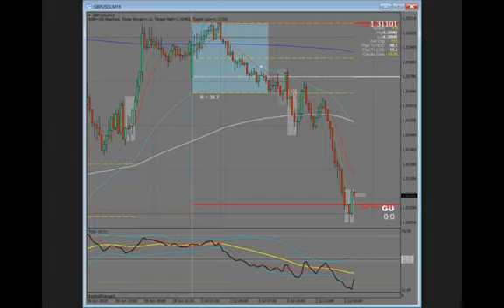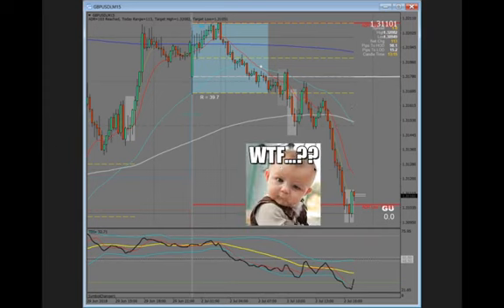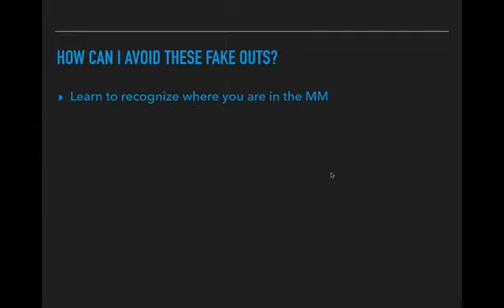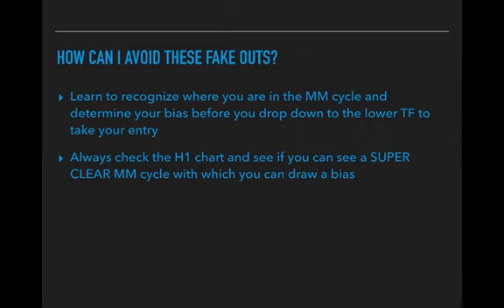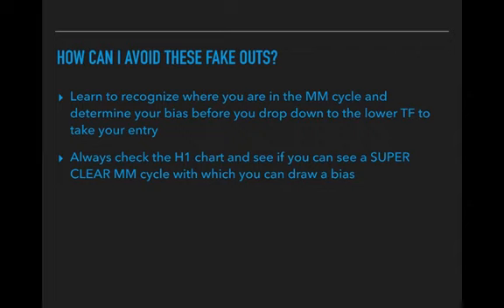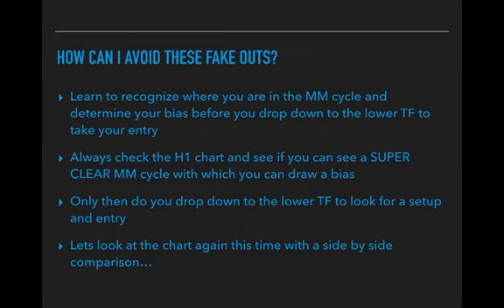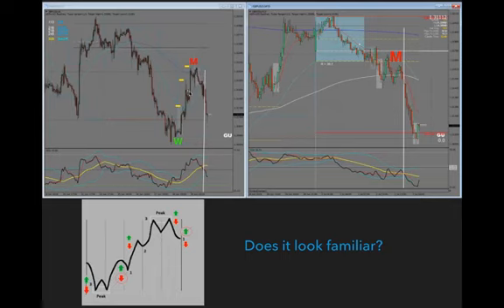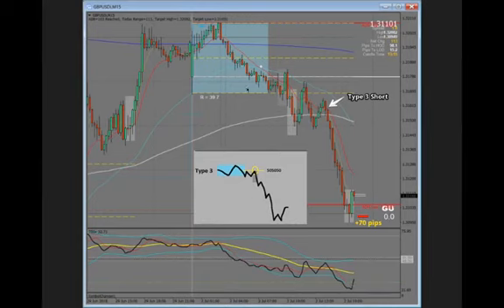BTMM .Market maker cycle episode 7